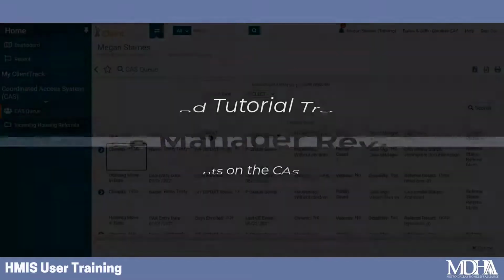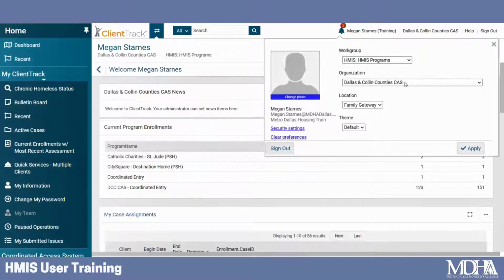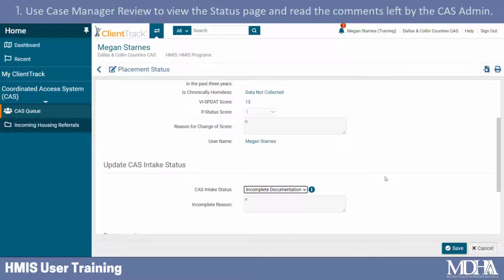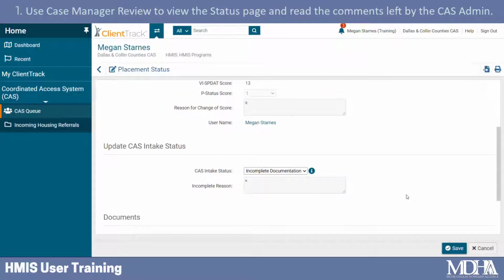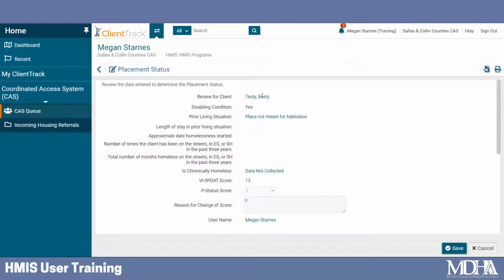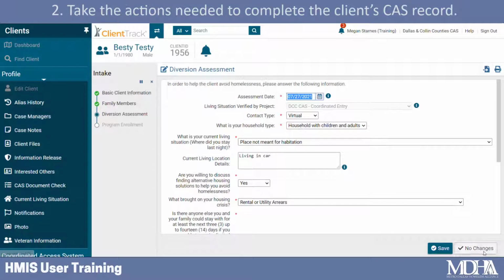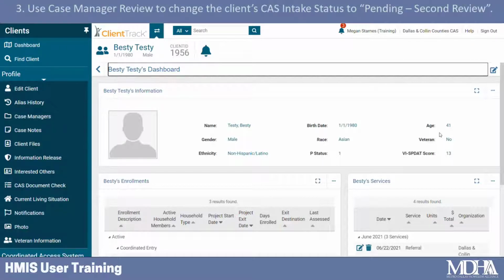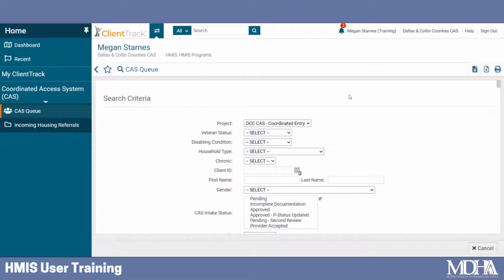CAS Case Manager Review